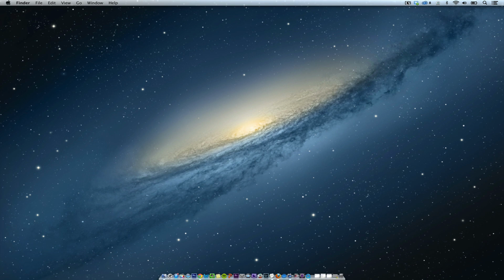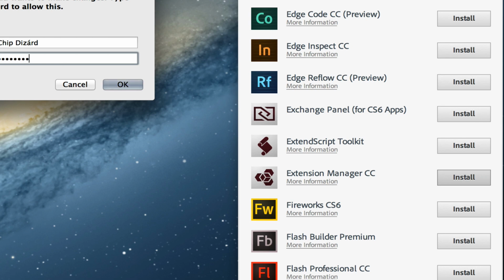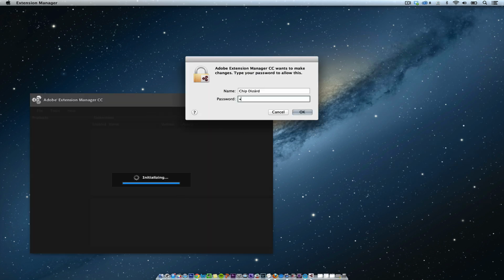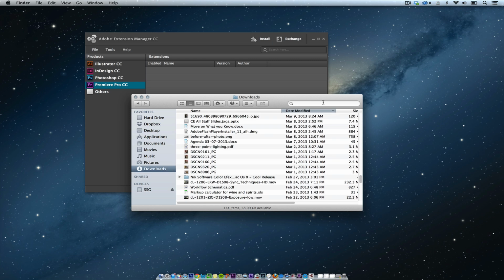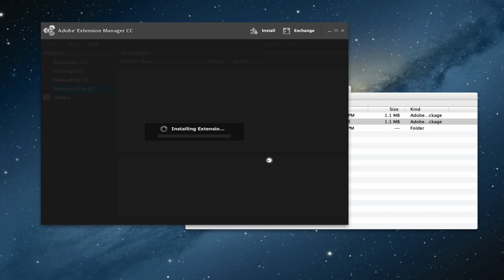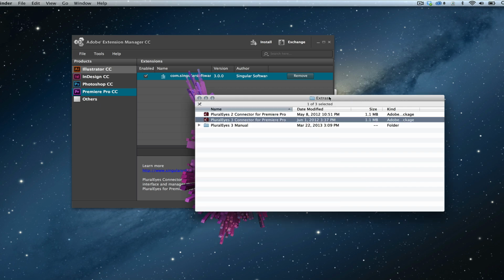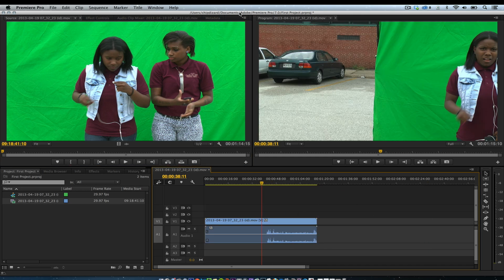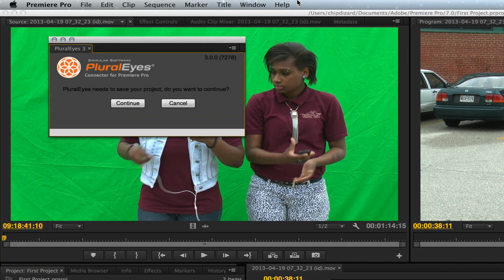Plural Eyes Installation in Adobe Premiere CC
Plural Eyes Installation for Adobe Premiere Pro.

to find out about our free mobile learning guide and course.